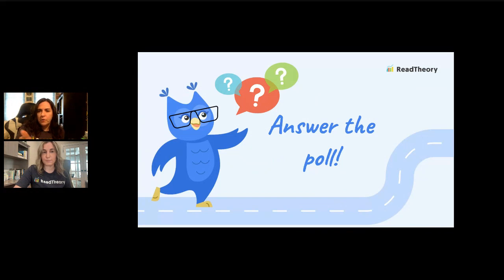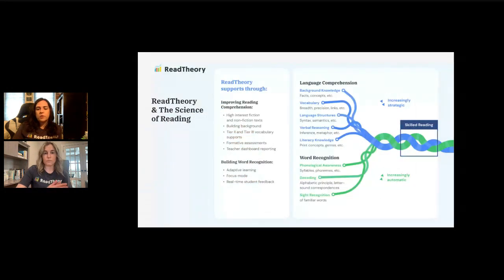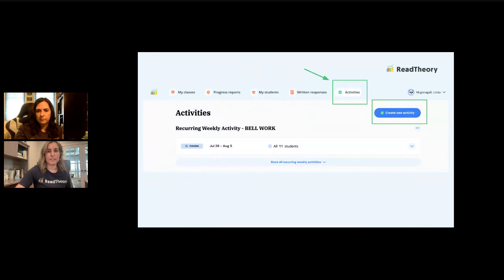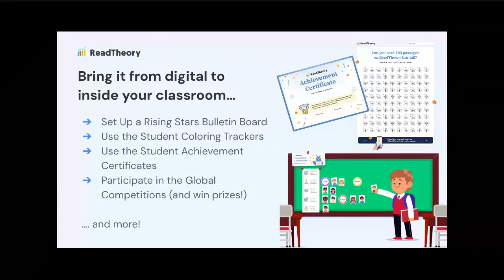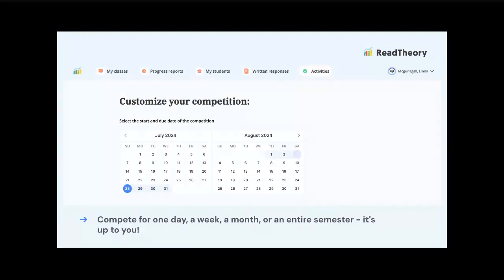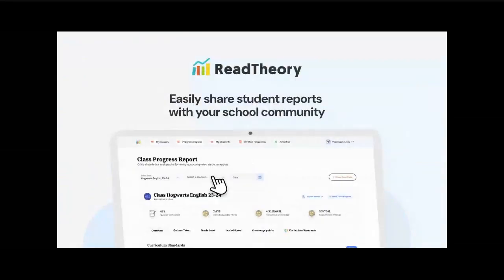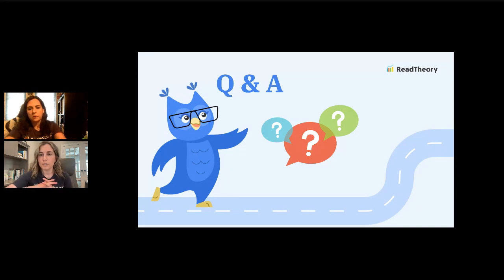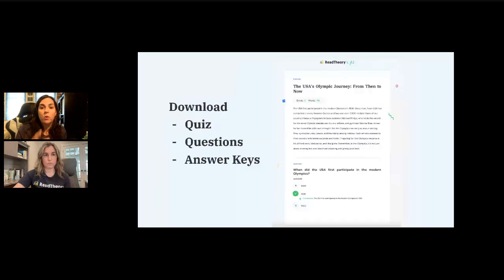Getting The Most Out of ReadTheory - 2024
Carolyn and Courtney walk teachers through best practices for utilizing ReadTheory to increase achievement, community, and engagement.